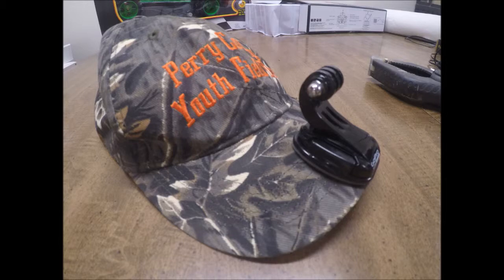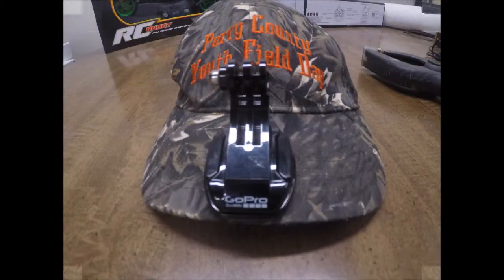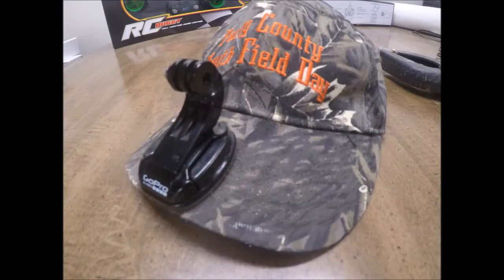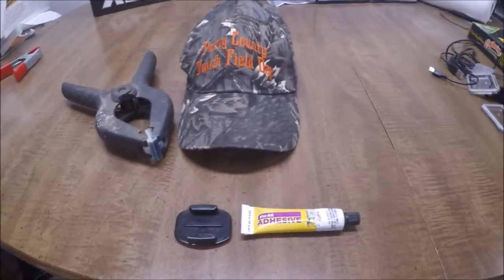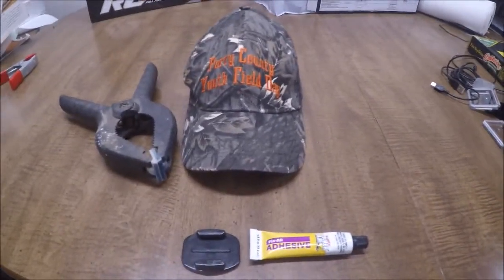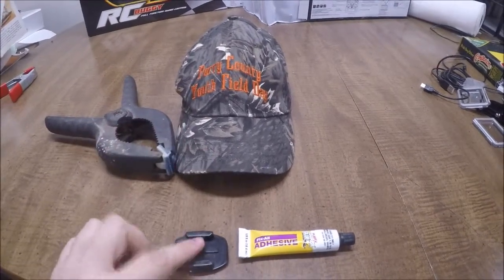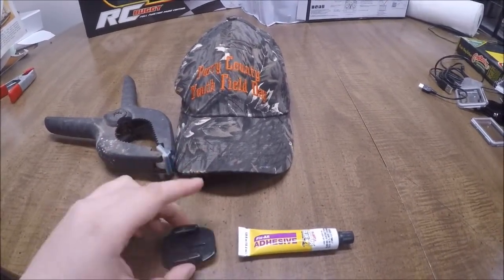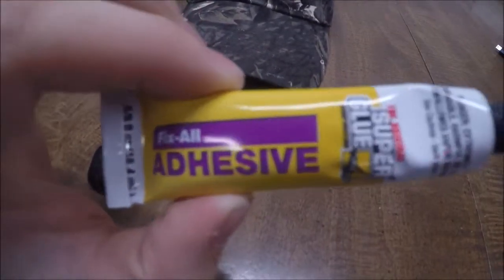DIY GoPro Head Mount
in this video i show you how to make a DIY gopro head mount for under $5. all you need is a clamp, a hat, a gopro sticky mount and  some supper glue.

intro song
EH!DE-The End